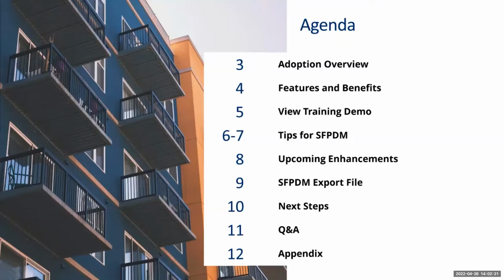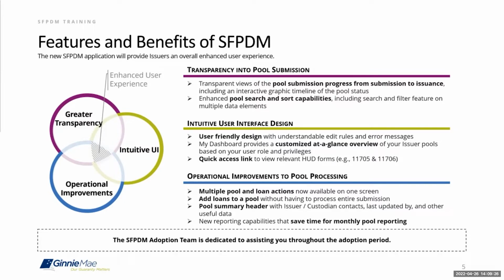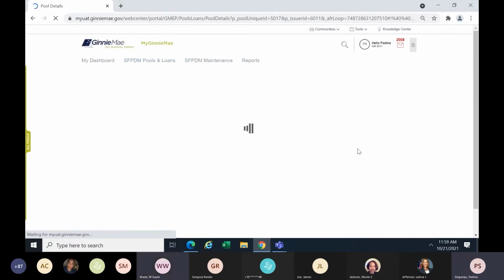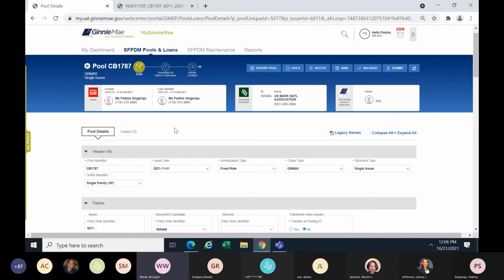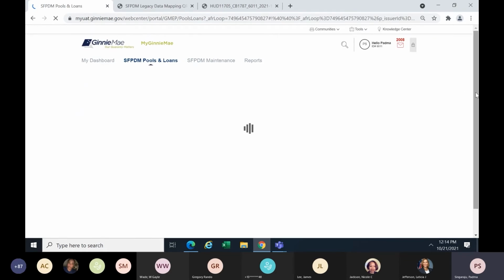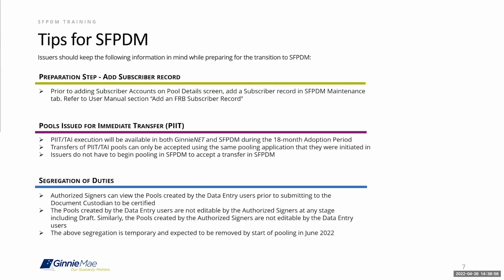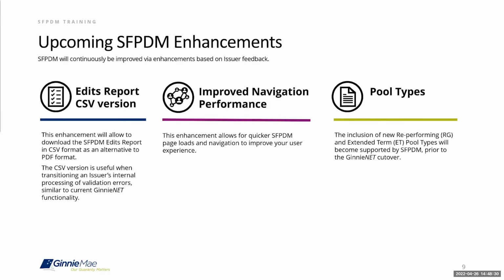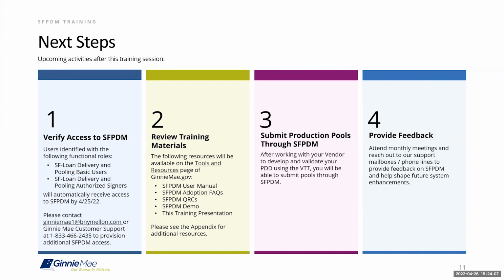(SFPDM) Single Family Pool Delivery Module Training Session